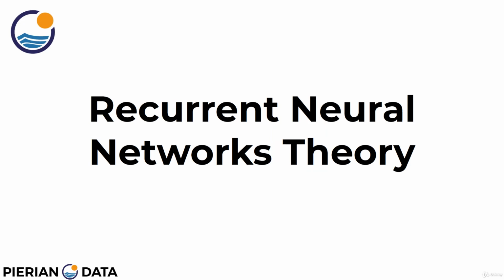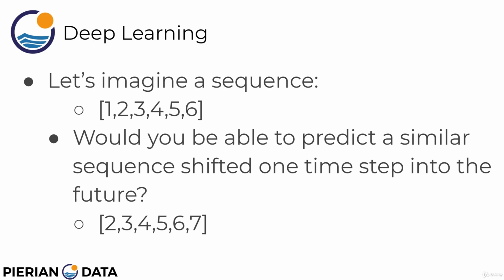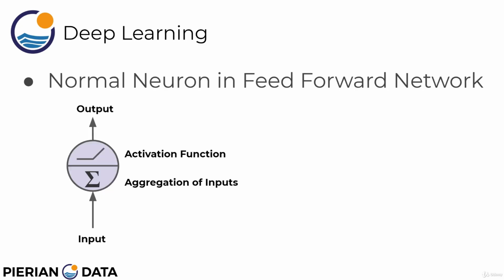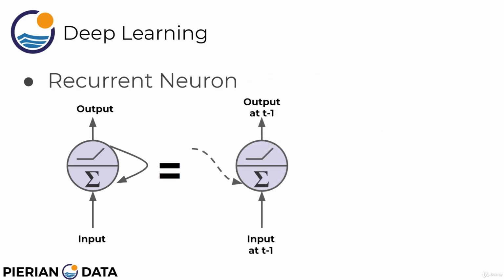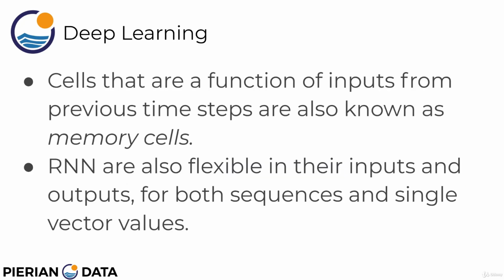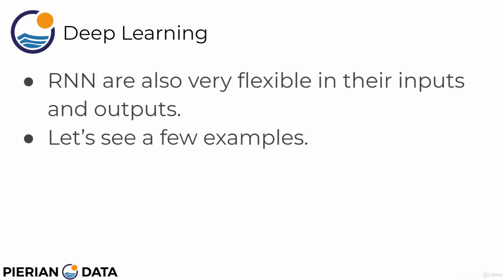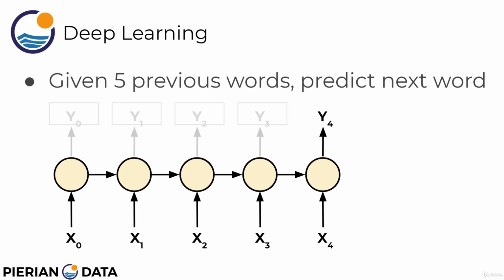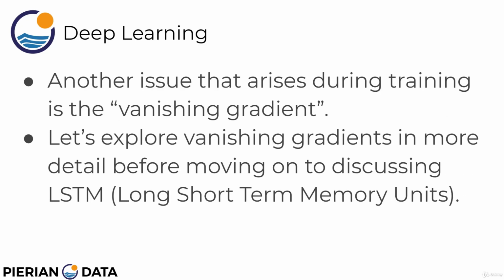73. RNN Basic Theory